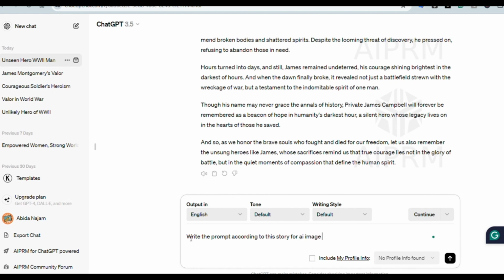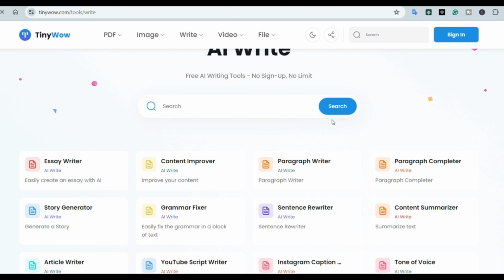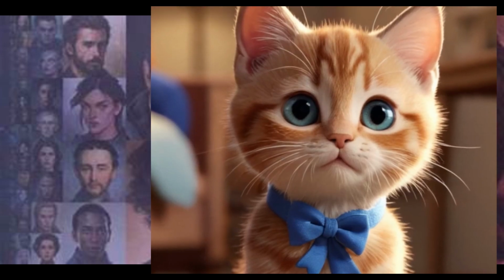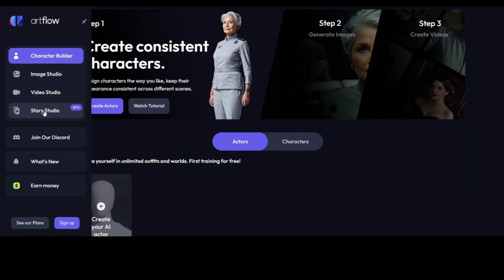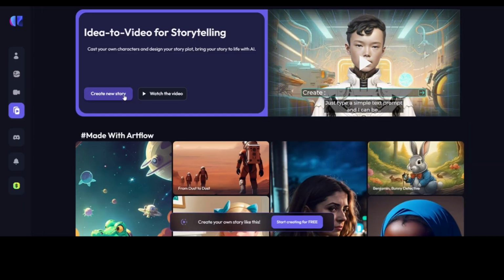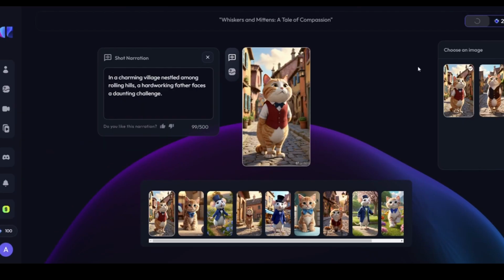How to actually make Viral AI Cat Shorts|$100,000/month For You Tube & TikTok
Viral niche for youtube and TikTok
Viral niche Idea
Cat Video viral niche Idea

In this video I have described complete process that will guide you to crafting  of Cat video step by step with the AI tools easily. the links are given below for your video making process with easy steps.
I'm creating this channel to enhance my journey, trying different side hustles that will increase my passions and knowledge.
Bizup Trendz channel will provide you all latest tech information as well as latest projects ,products ands Softwares that will make your life reliable and advance.Don,t miss the valuable content about advanced innovations of tech and business.

app.artflow.ai/ref/b578551fb5